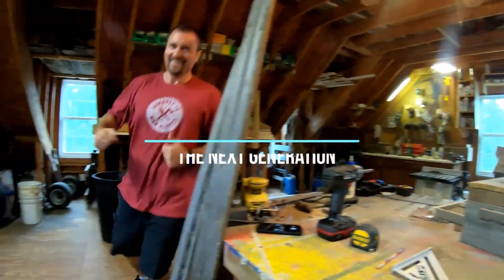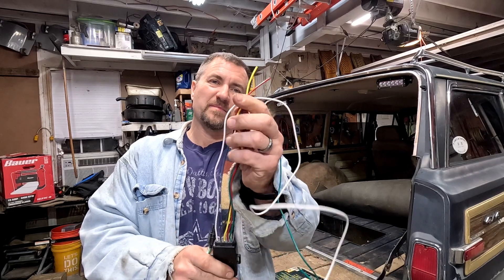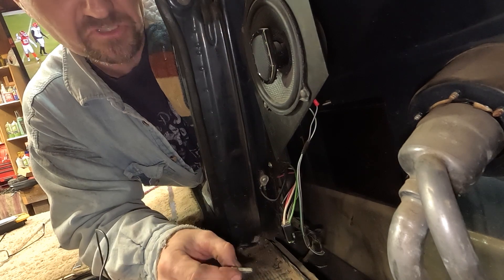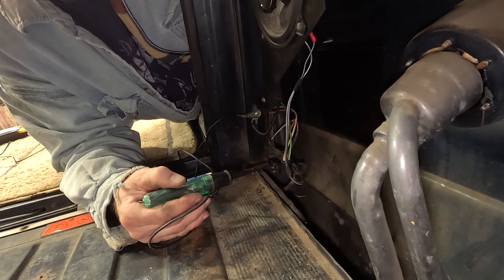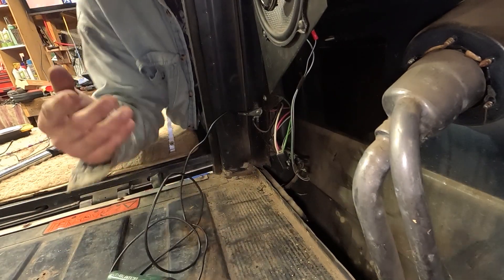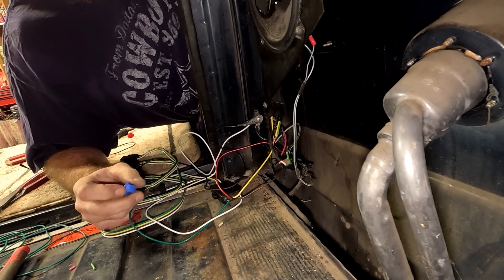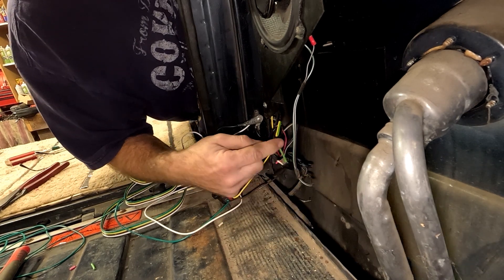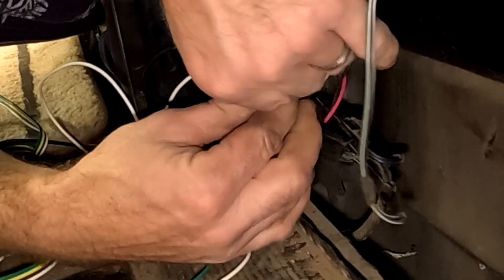1989 Grand Wagoneer Trailer wiring Simple DIY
We really want to tow our Vintage Boat with our Vintage Wagoneer.   Had to install a wired controller for the lights.   Can't wait to get 5 MPG instead of 9 MPG.